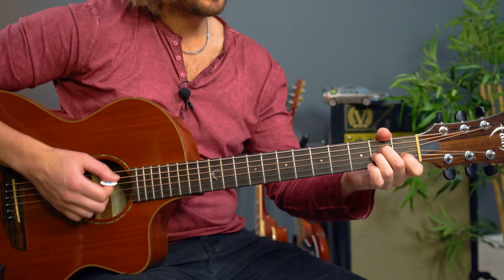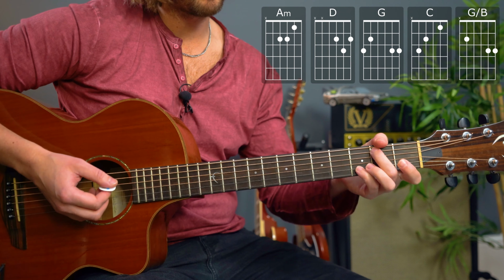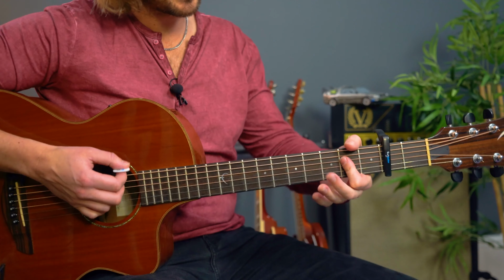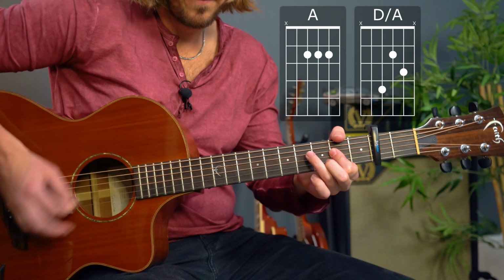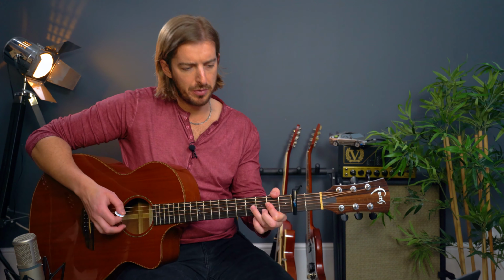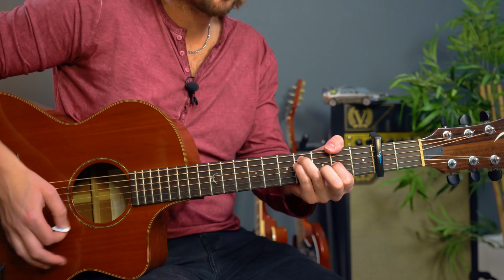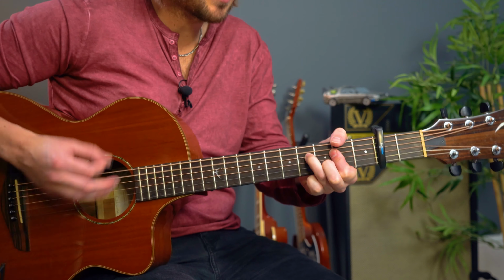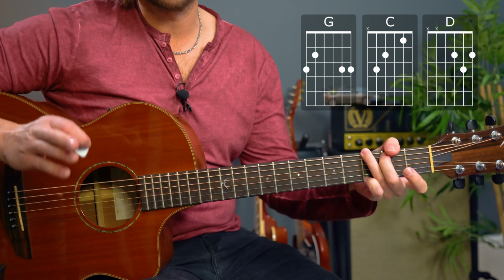Top 3 John Mayer songs for BEGINNER acoustic guitar!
00:00 Introduction
00:21 New Light
02:21 I Guess I Just Feel Like
06:42 Something Like Olivia